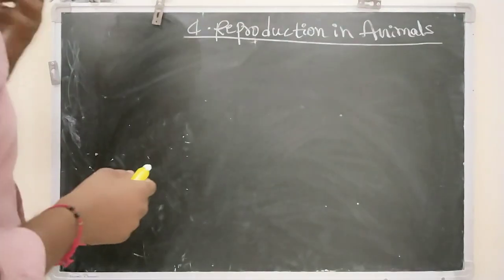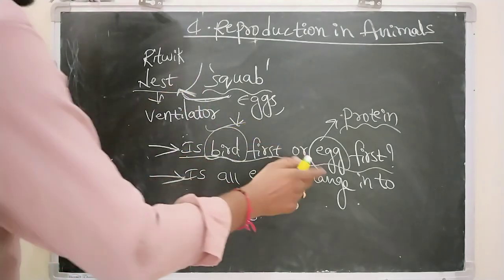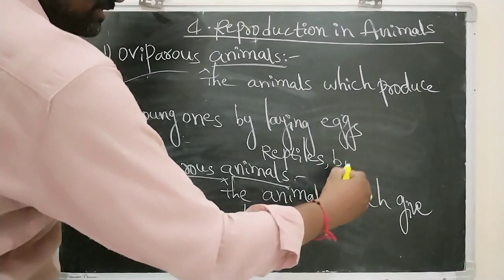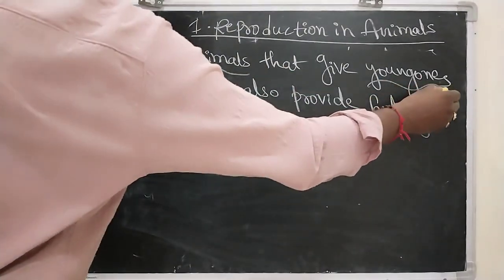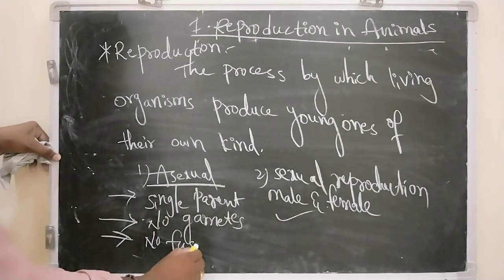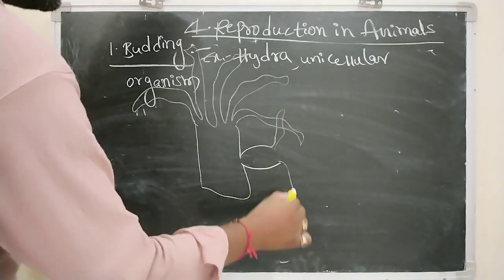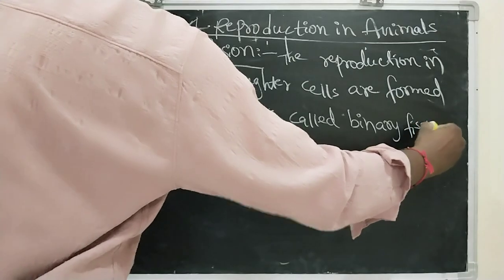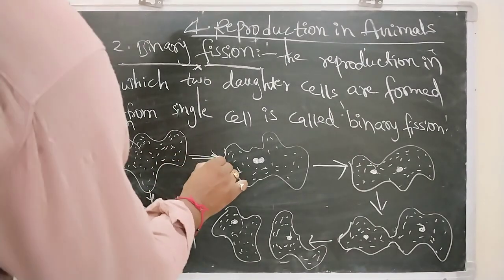Reproduction in Animals 8th Class part-1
Oviparous and Viviparous animals
Asexual reproduction in Animals